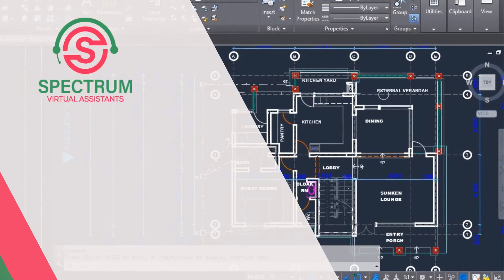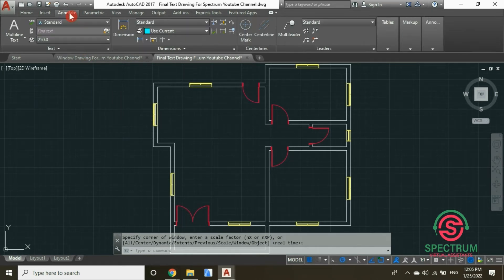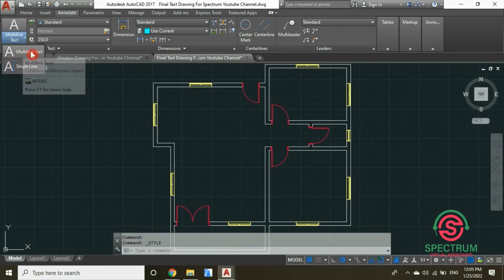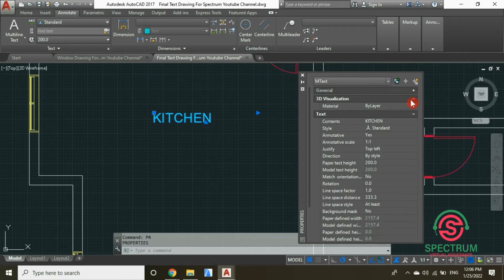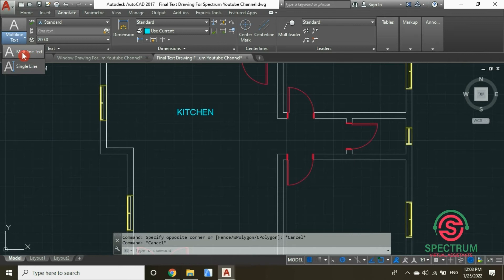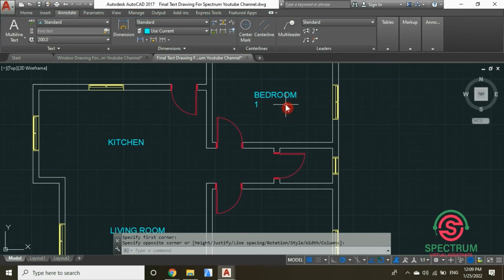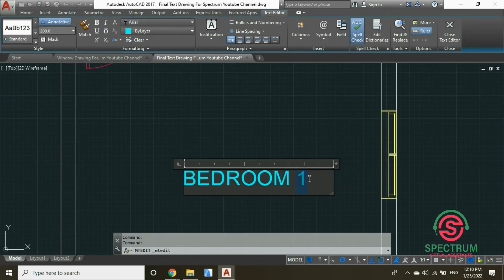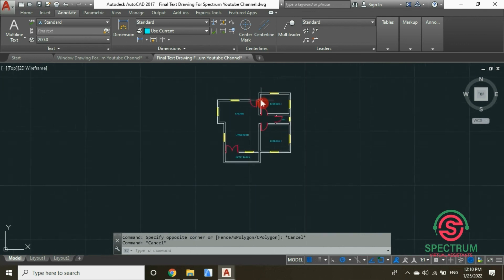How To Label Rooms In AutoCAD Tutorial - AutoCAD Floor Plan Tutorial For Beginners Lesson 6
Lesson 6: In this video, I will show you how to label rooms of a floor plan in AutoCAD.